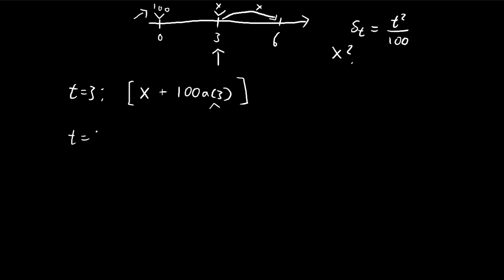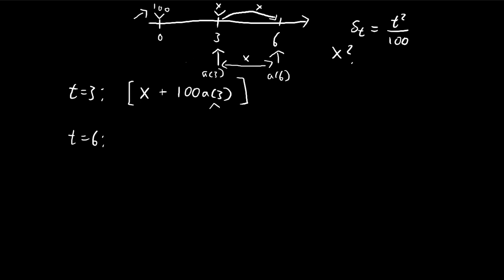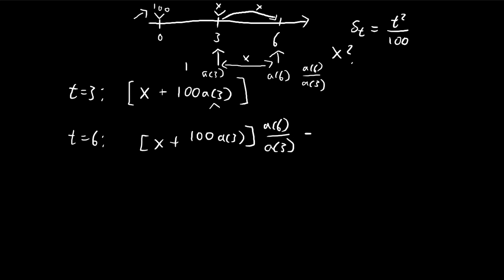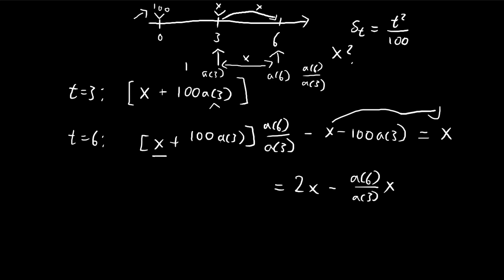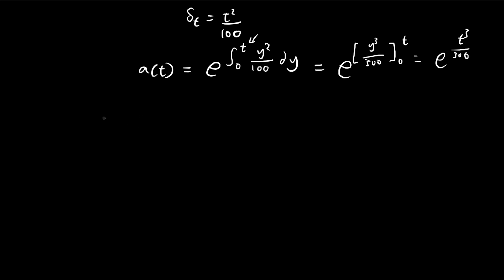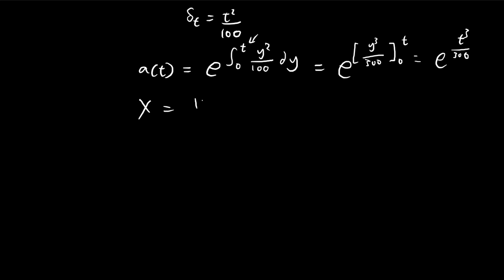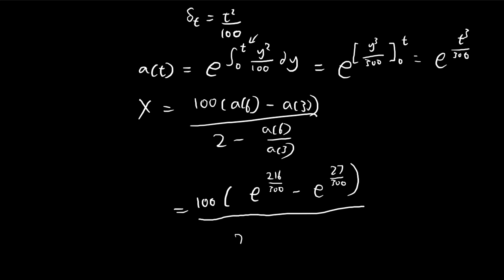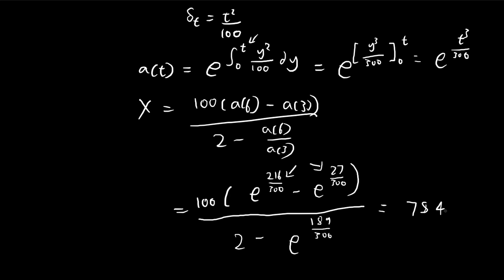Force of Interest (Worked Example) | Financial Mathematics | Actuarial Science